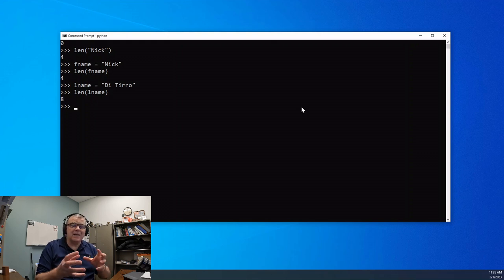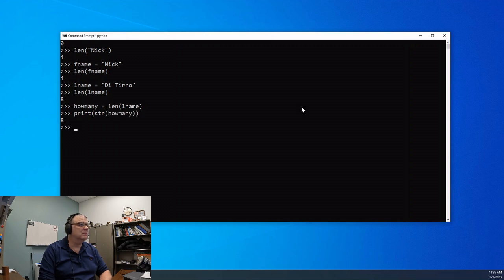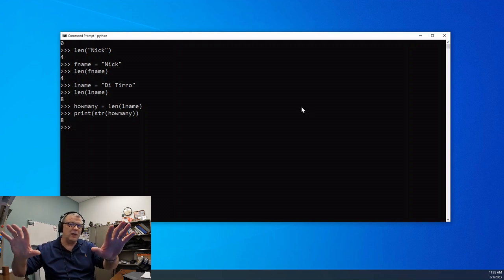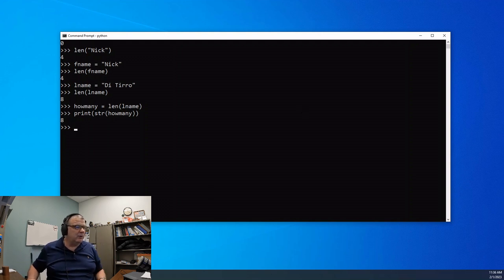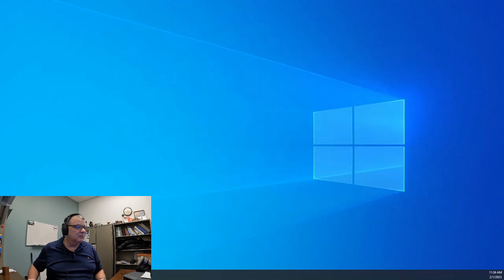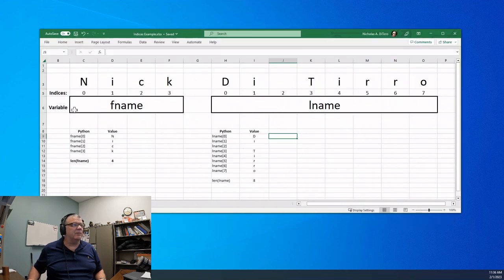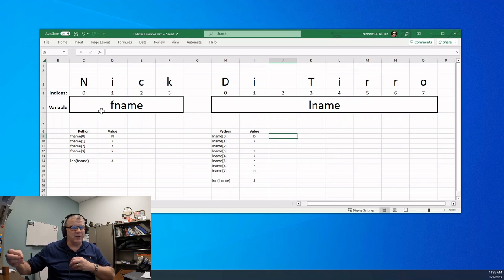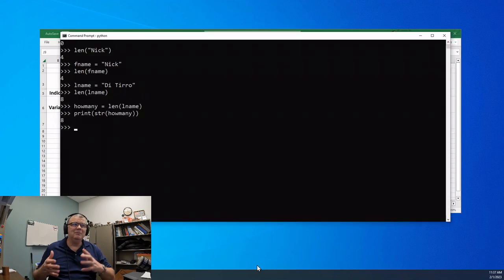Programming - Python - Length Function - 020123A01